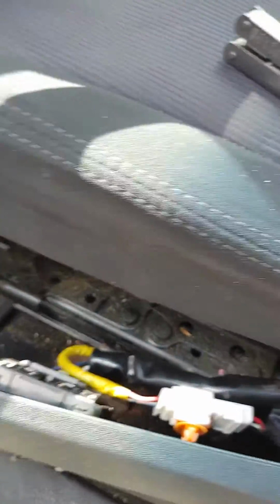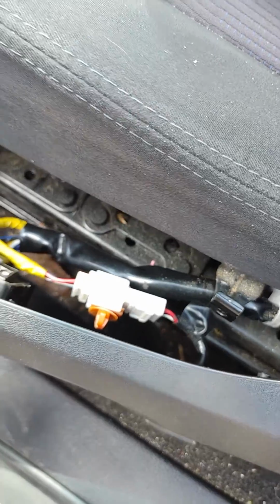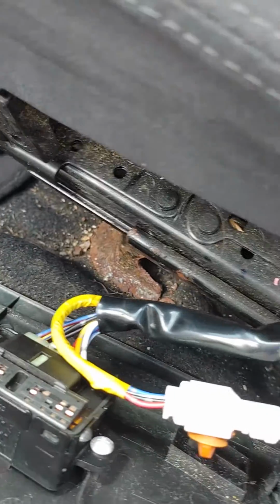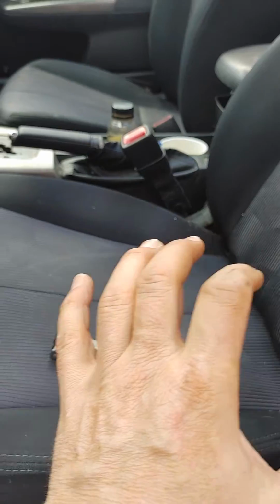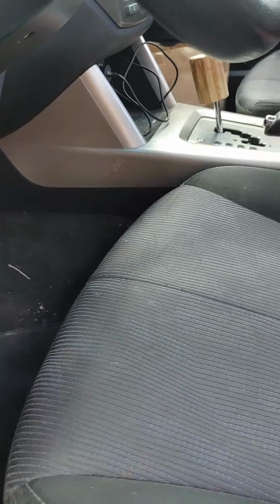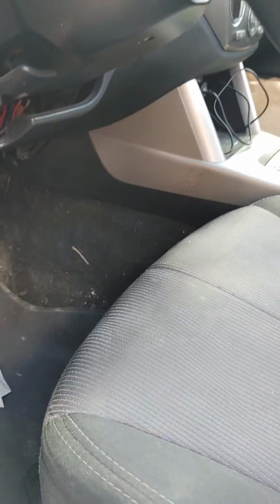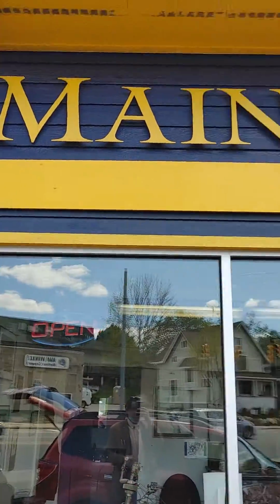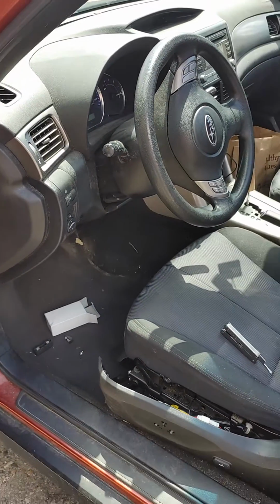Subaru Forester Seat Stuck Forward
Dunning Subaru: 1 star to Evan in sales for giving it the college try. Zero Stars to Dunning Subaru. No love there. 5 stars to Main Street Motors in Ann Arbor. Fixed the wiring issue for free in 3 minutes.